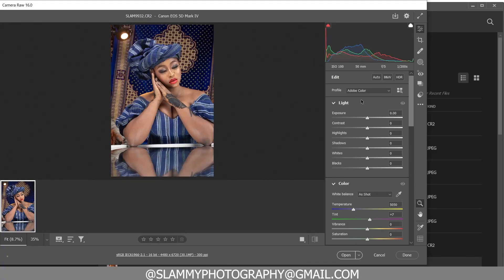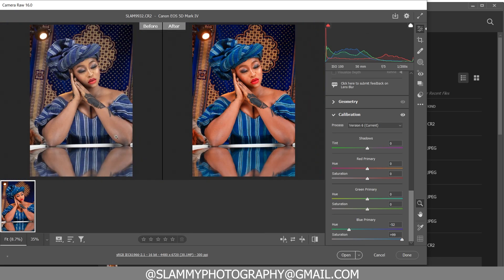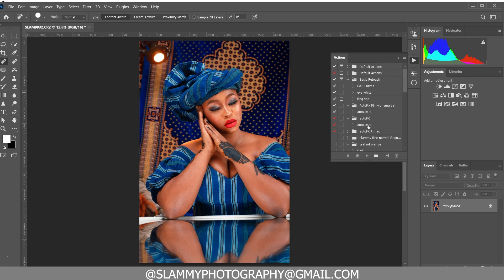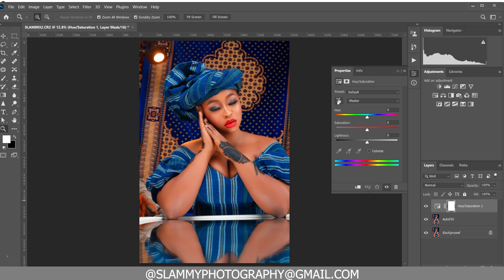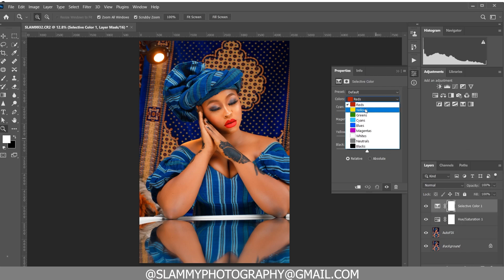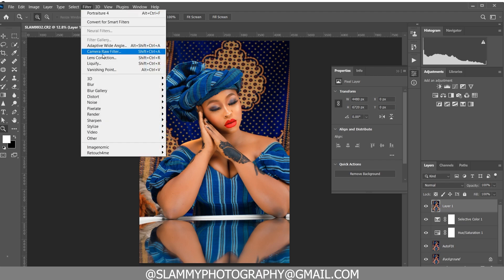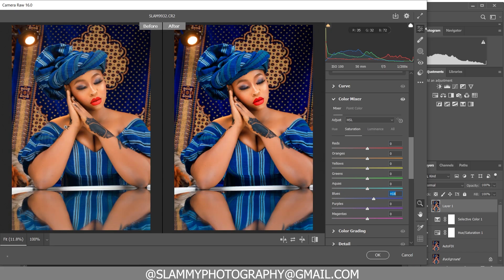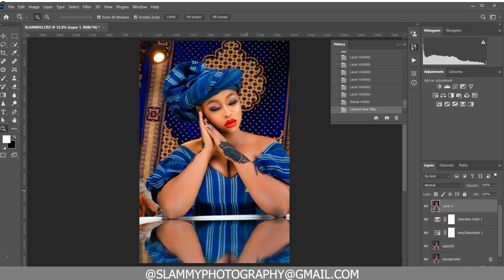THE BEST Way to EDIT AND Color Grade RAW PHOTOs in PHOTOSHOP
Color Grading Tutorials: How to Get Amazing Chocolate SKIN TONE in photoshop + FREE LUTs

This is the Link to Free CHOCOLATE Presets, Luts and Actions

FREE SKIN TONE LUTS IN PHOTOSHOP